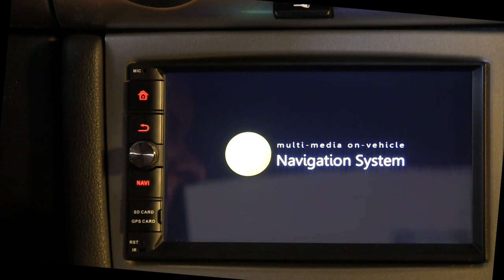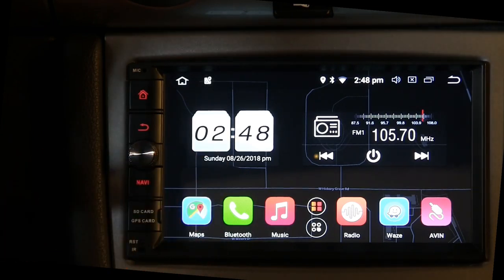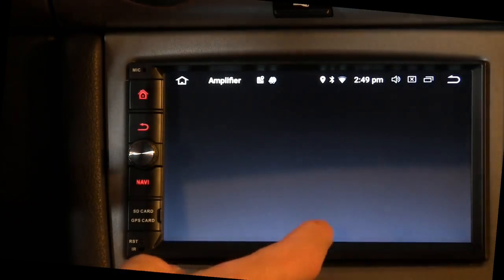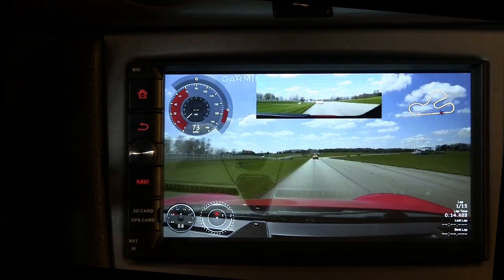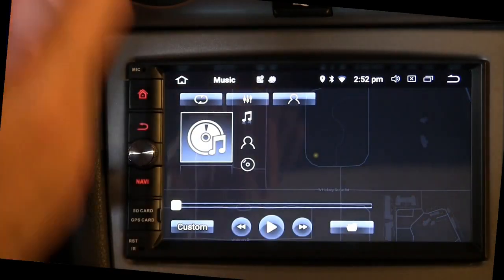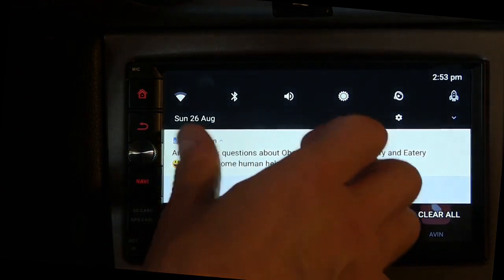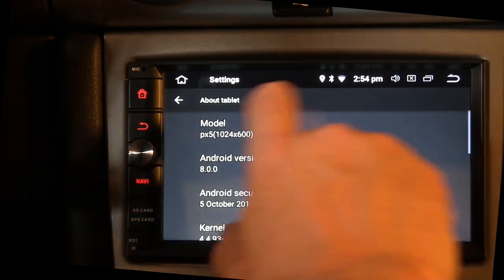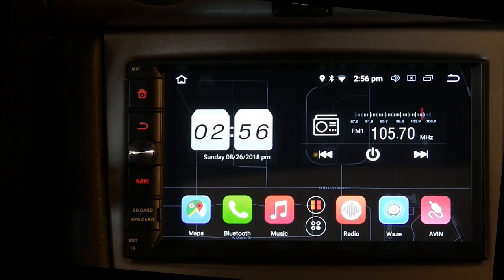Pumpkin Car Radio Installed in Porsche Cayman - Customer Review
Jim Roal installed this android 8.0 universal car radio double din 7 inch touchscreen in his Porsche Cayman, the performance is great! Thanks Jim Roal very much.

Fit the cars (model): Universal Car stereo

Features about this product:
Product SKU: AE0273B
OS: Android 8.0 Oreo
CPU: Octa -core CPU Processor 1.5 GHz
RAM: DDR3 4GB
Nand Memory: 32GB
Radio IC: NXP TEF6686
Bluetooth: BT 4.0
Amplifier IC: TDA7851L
Working Voltage: 10.8~14.8V DC
Audio output: 4*50W Max
Boot time(2nd time): about 1s
Screen Size: 7-Inch Digital Screen
Resolution: 1024*600
Capacitive Touch Screen (5 points)